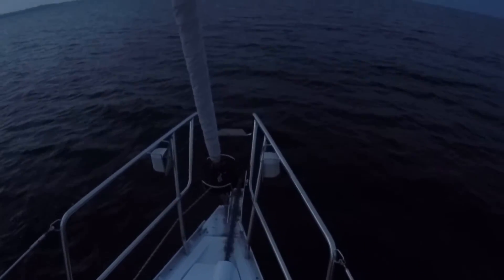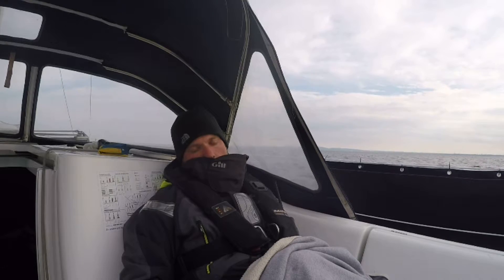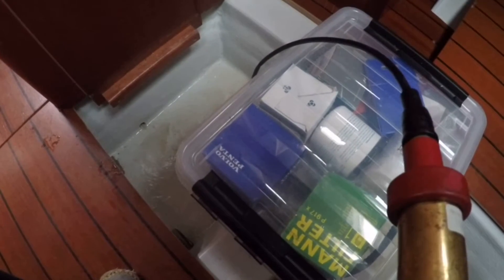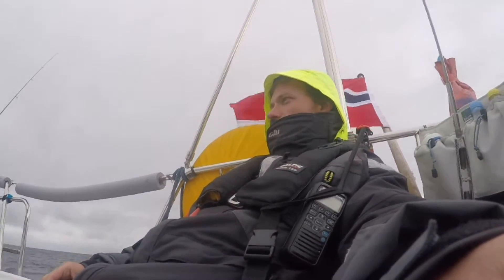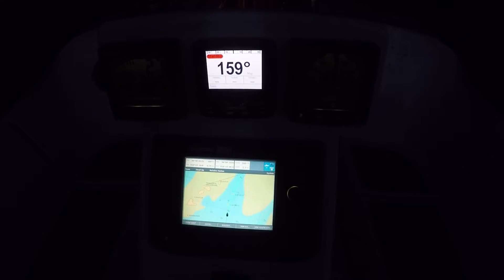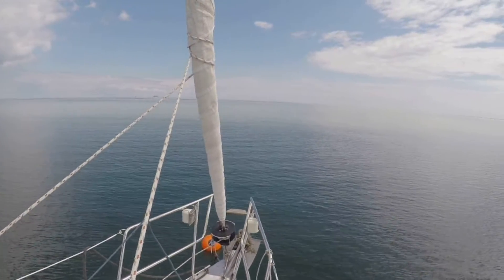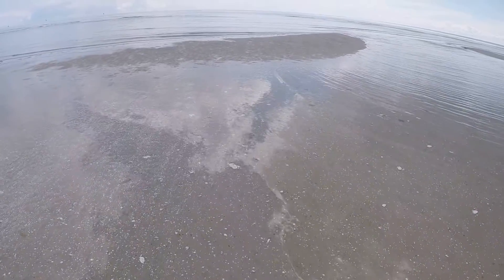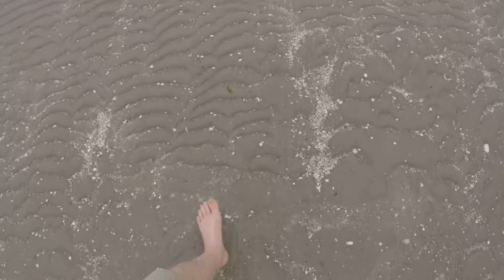Shetland #2: Across Kattegat | Sailing Ramsalt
Sailing to Shetland: Øyvind sail single handed from Hven to Hals Barre in Jutland, Denmark crossing notorious choppy Kattegat.